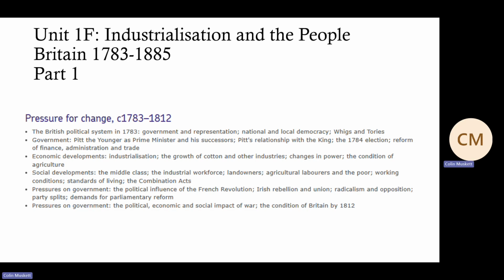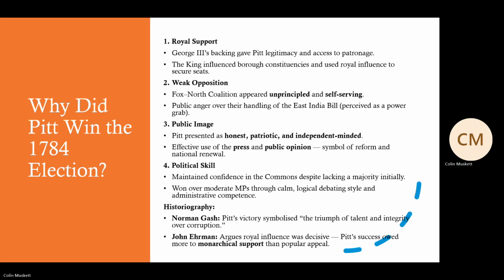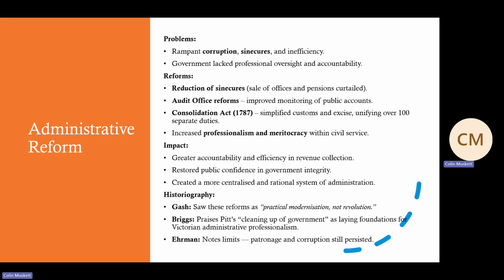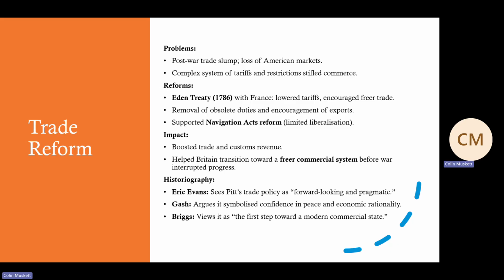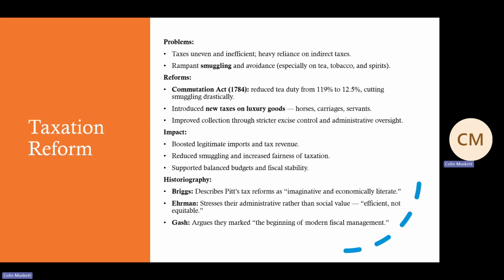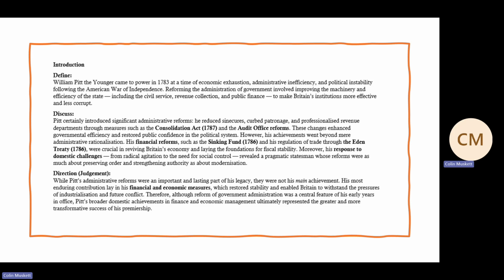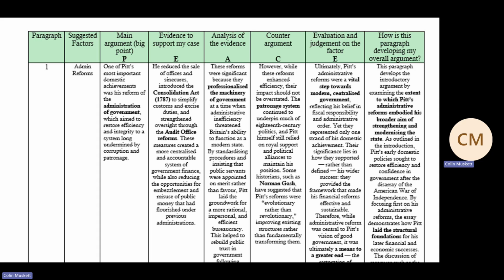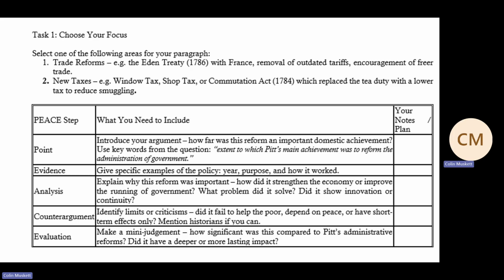AQA A Level History, Unit 1F: Pitt's Reforms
A revision lesson on Pitt's reforms of government and how to tackle a Section B essay question on this topic.